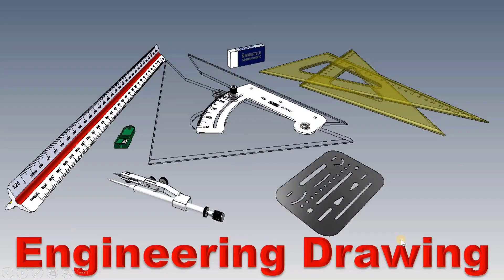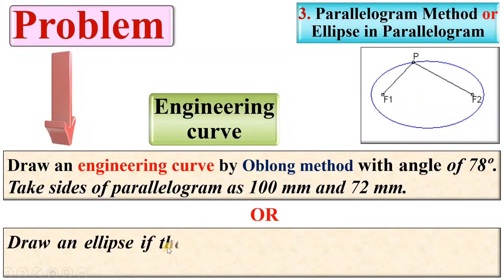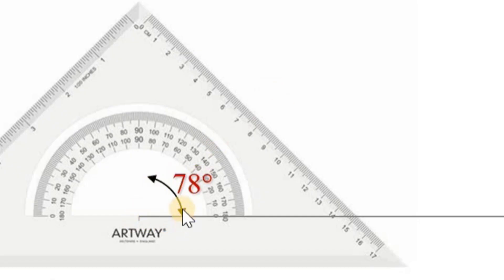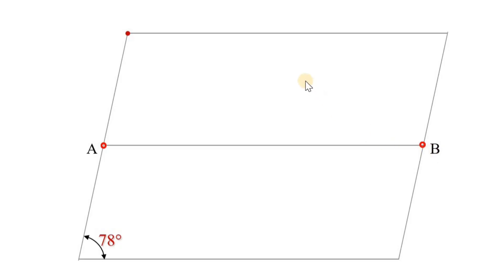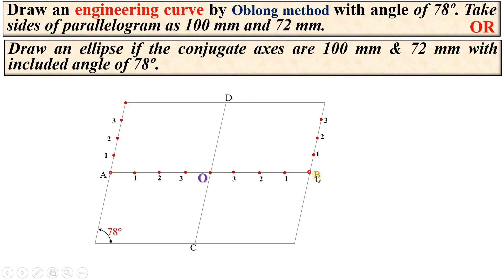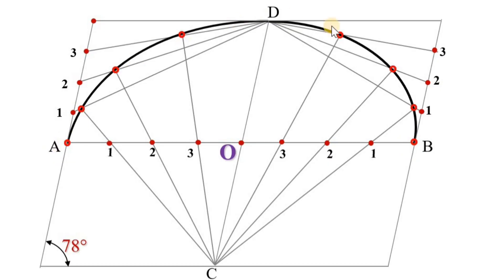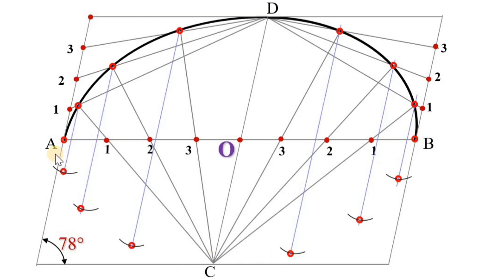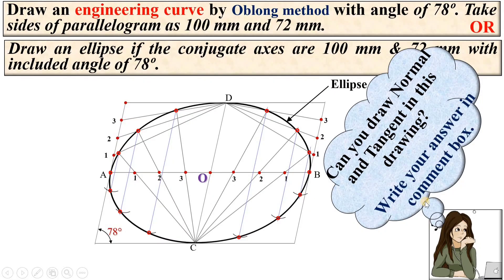Ellipse by Parallelogram Method | Engineering curves | Engineering Drawing | Engineering Funda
Ellipse by Parallelogram Method is covered by the following points in this video:
0. Engineering curves
1. Ellipse by Parallelogram Method
2. Basics of Ellipse by Parallelogram Method